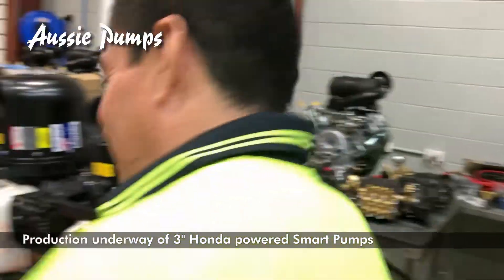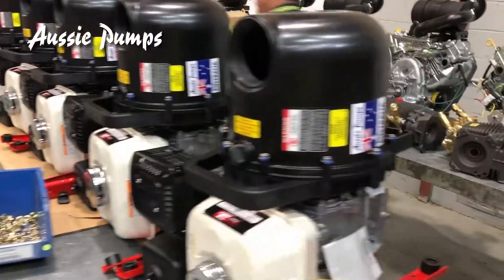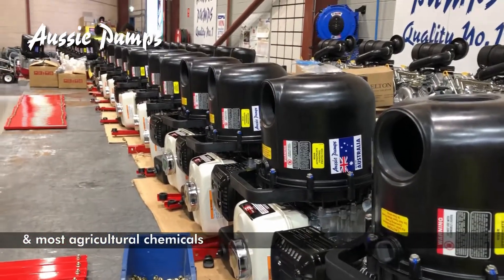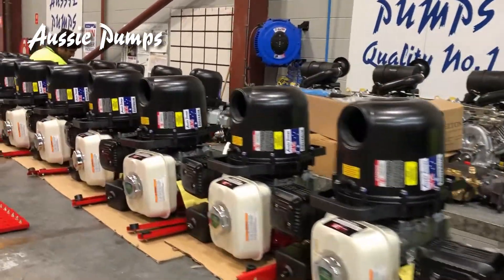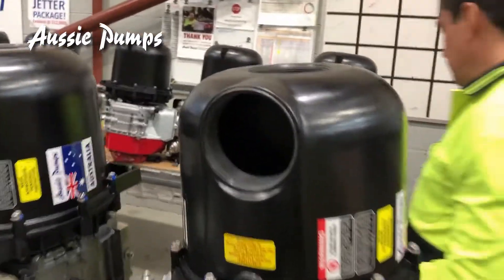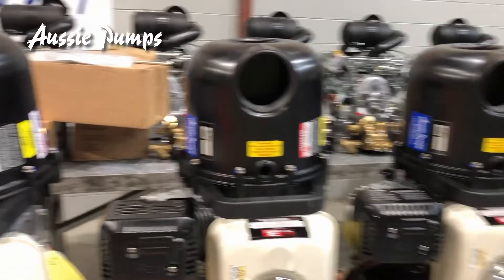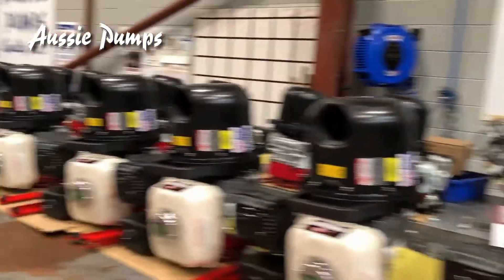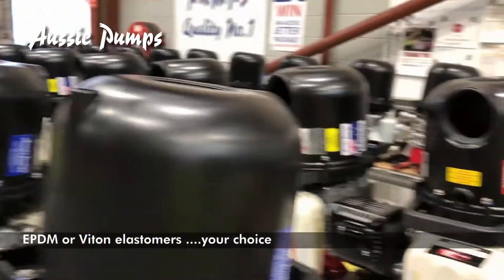3" FAST FILL FERT PUMPS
Moving ag chemicals & liquid fertilisers?

These big 3" Aussie Smart Pumps are corrosion resistant and deliver 25% more flow to cut sprayer load times and increase batching efficiency. With fertiliser prices sky rocketing it's important to make every drop count.

Moving up from a 2" to a 3" pump makes sense!